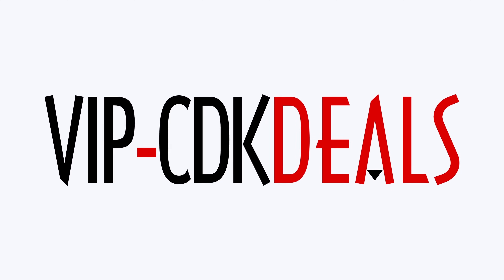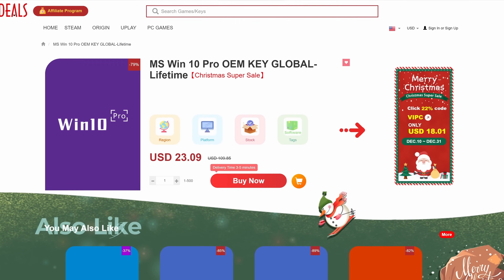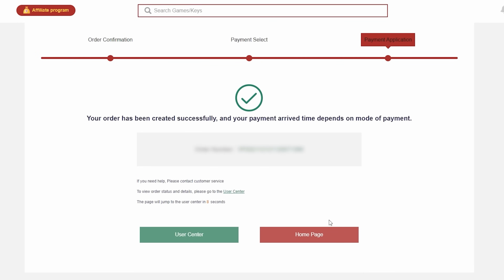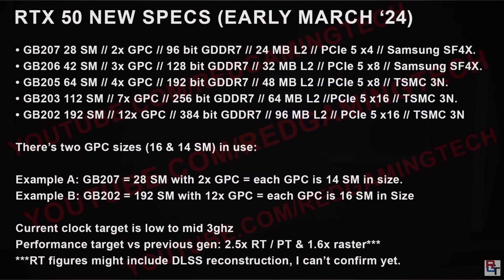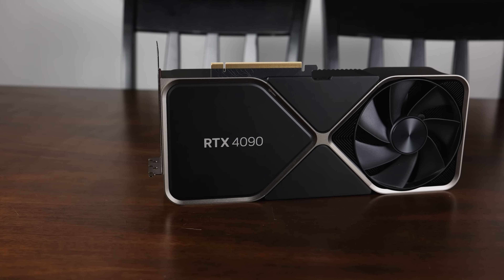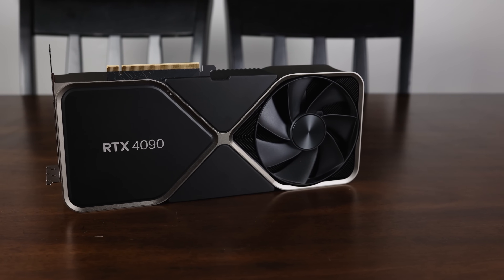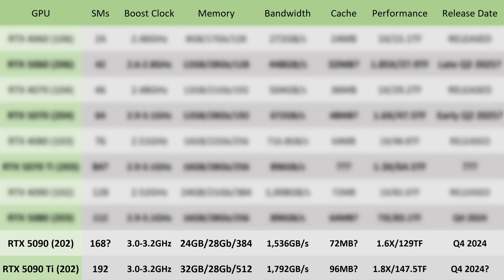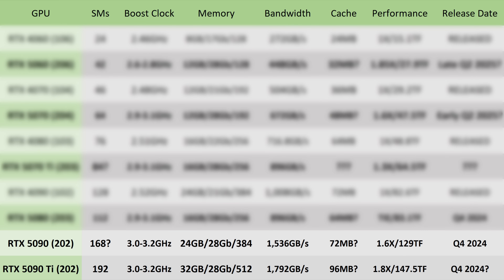The RTX 5090 Is Wild - Nvidia Blackwell Leaked Specs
More information on Nvidia's RTX 50 Blackwell GPUs was just leaked, this time in the form of the RTX 5090 or possibly RTX 5090 Ti. With this new information its safe to say that the RTX 5000 GPUs will bring a very substantial performance increase. The only question is whether these GPUs will be affordable..

FULL DISCLOSURE
END DISCLOSURE